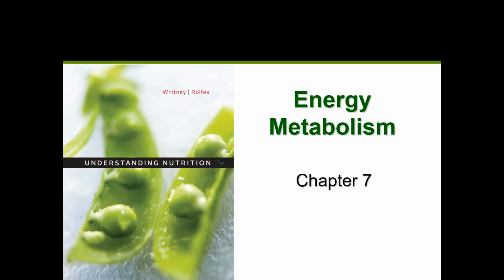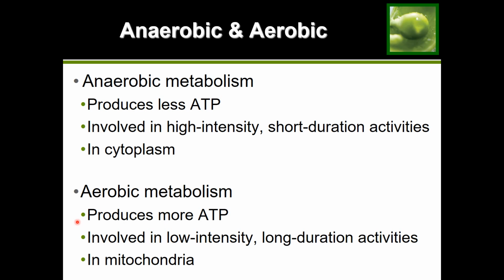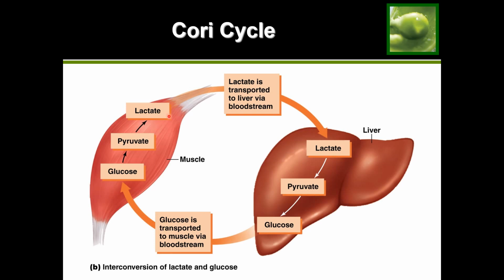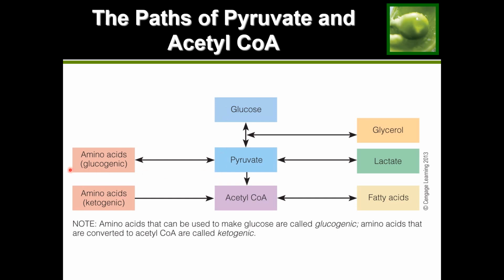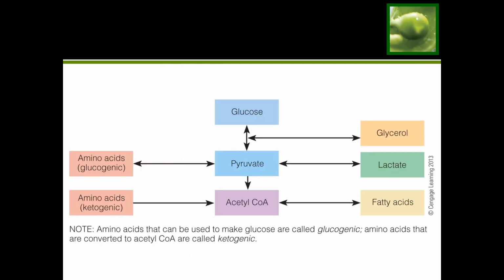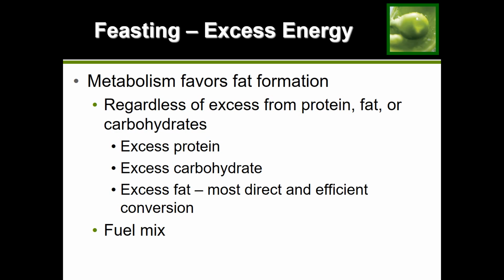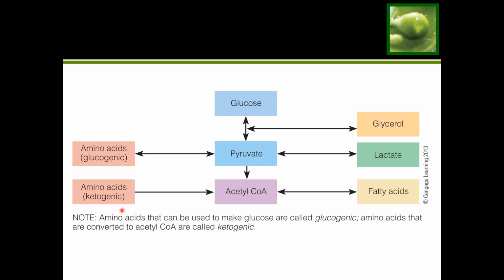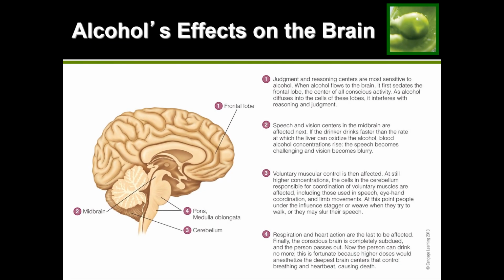Metabolism (Chapter 7)